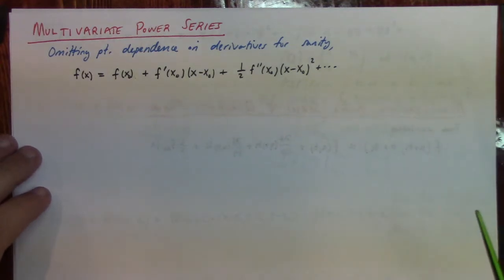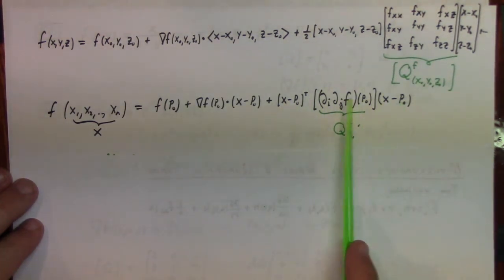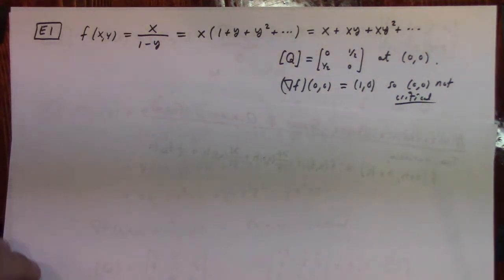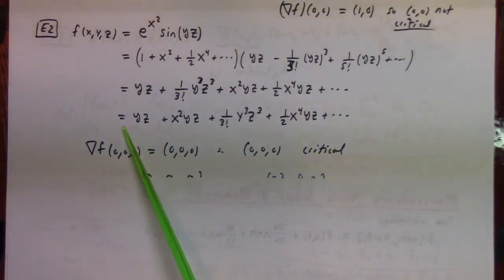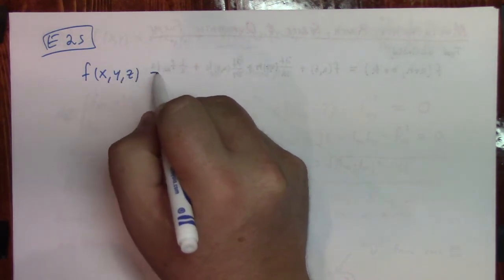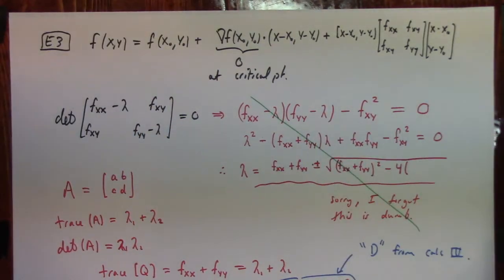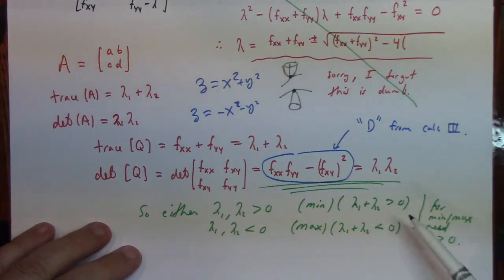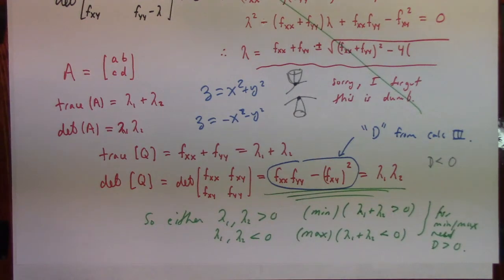Advanced Calculus: multivariate critical pt. analysis, 9-18-17, part 5